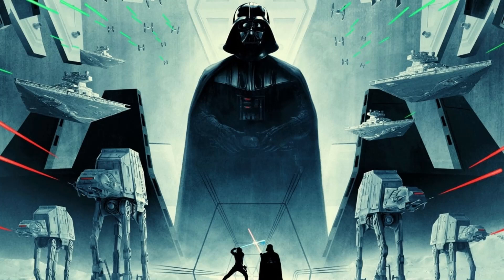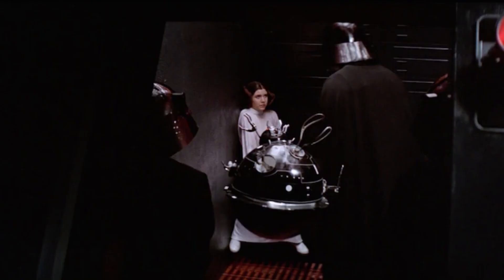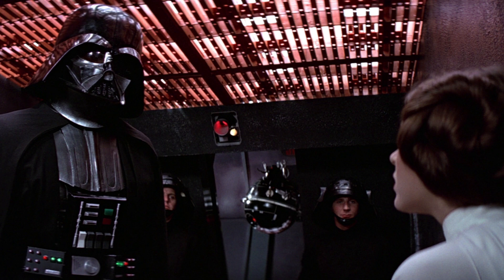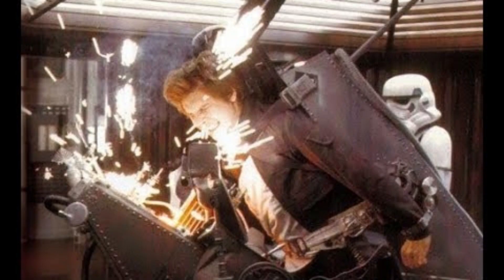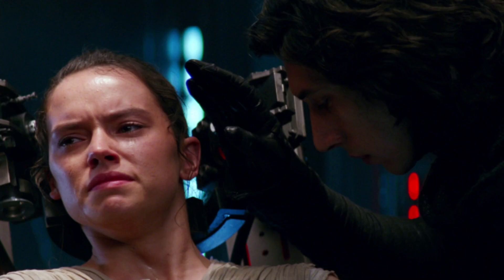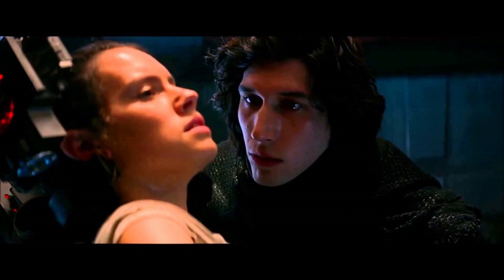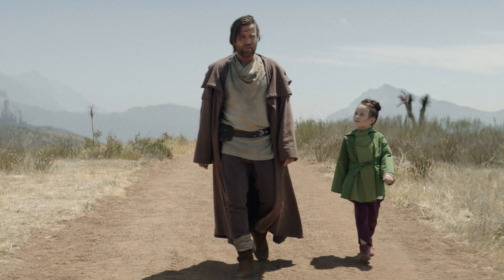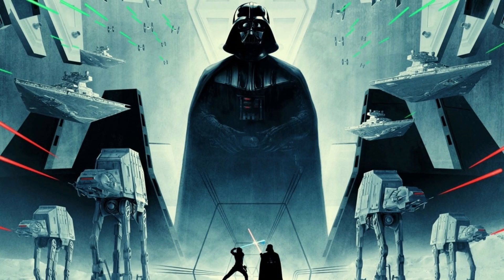How The Empire Tortured It's Victims